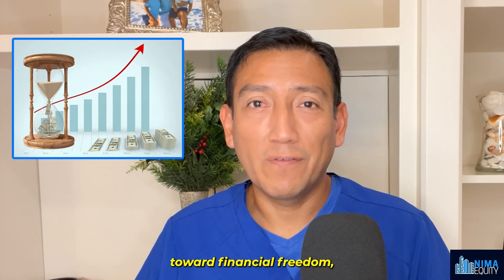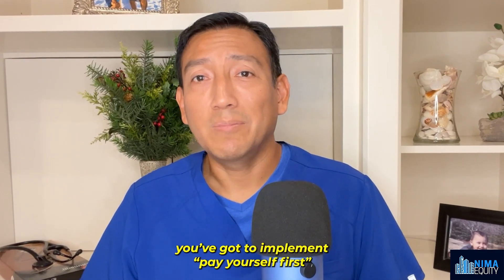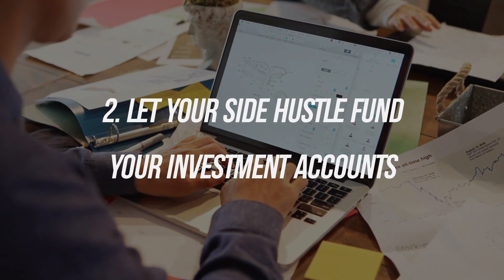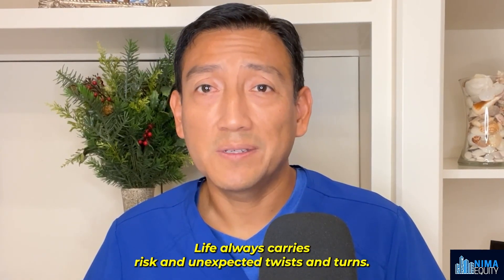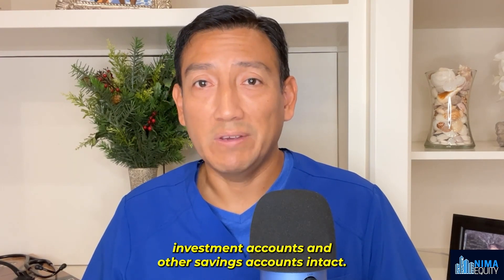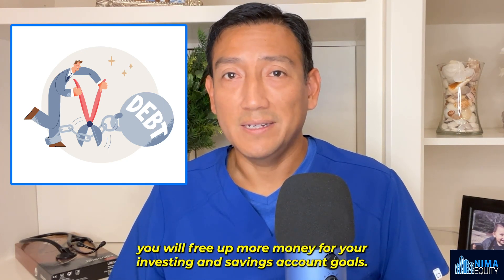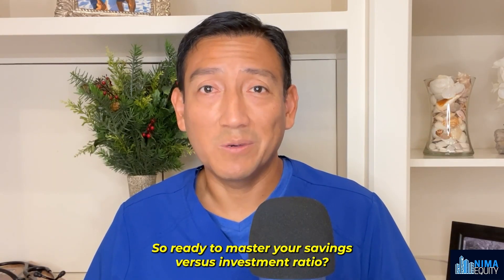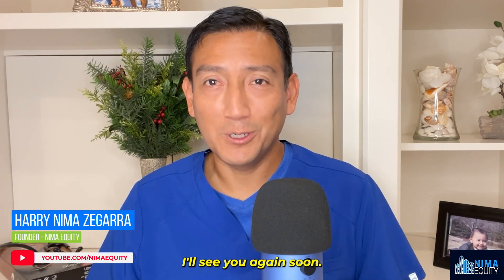5 Great Tips To Start Saving AND Investing At The Same Time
💰🌱 Whether you're a beginner or an experienced investor, finding the right balance between saving and investing is key. Keep an eye out for opportunities and pitfalls along the way! 🤝💼

If you're just starting out, we're here to help you navigate the savings versus investing balance. And if you're experienced, remember to assess how much you allocate to different accounts, as unexpected situations may require dipping into savings. 🤞💸

Finding the right balance between income, expenses, and your goals can be challenging, especially at the beginning. But with these saving tips and tricks, you'll gain control of your finances and unlock various investment options. Let's embark on this journey together! 🚀💪

To learn more about investment opportunities, join the Doctors Investing Club